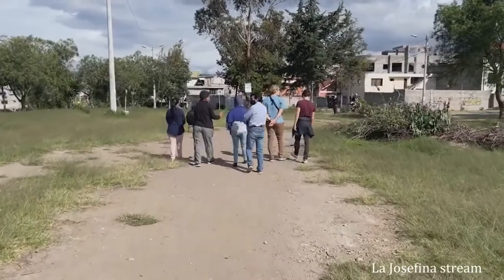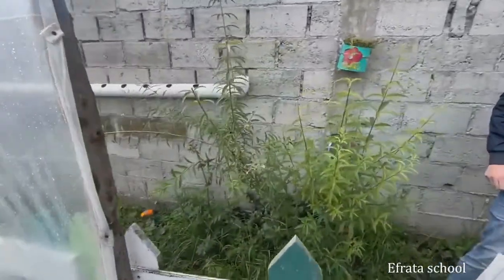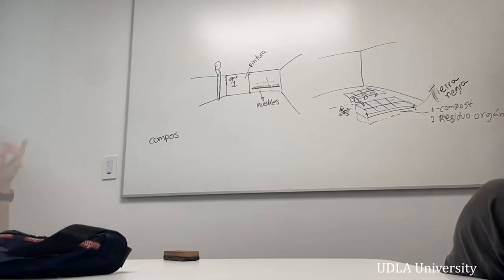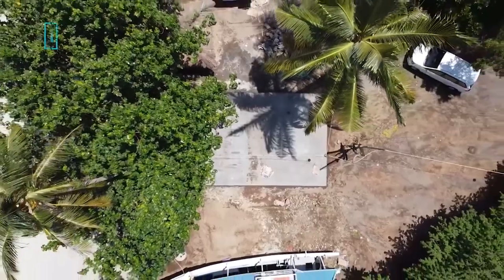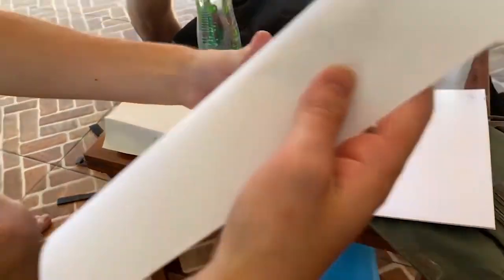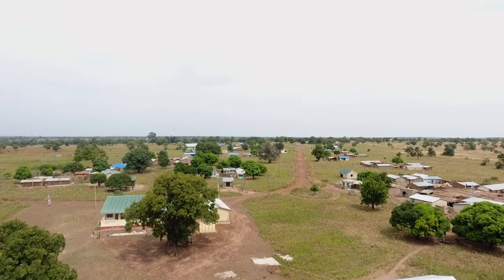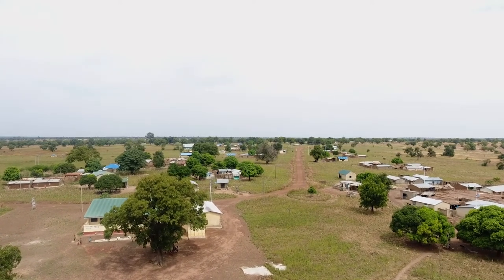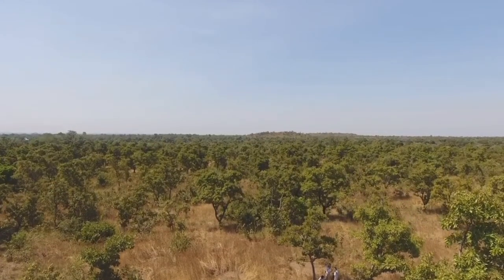"International Entrepreneurship & Development" (2021) - teaser video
This minor program equips students to work abroad to develop technical solutions for complex challenges that will contribute to socioeconomic development.